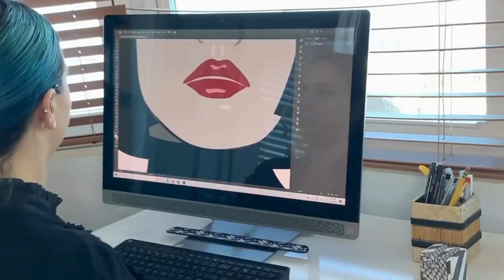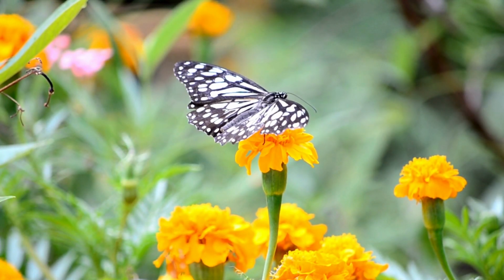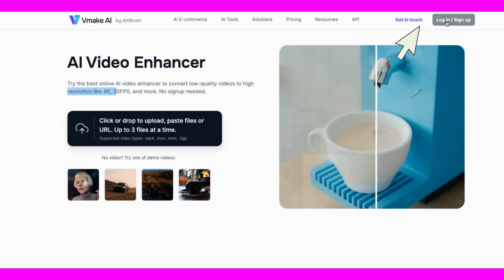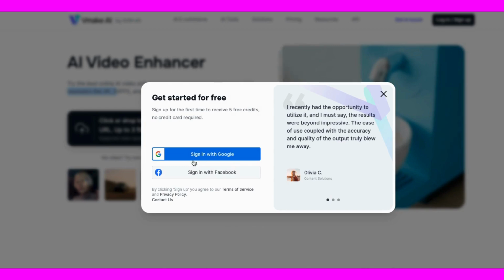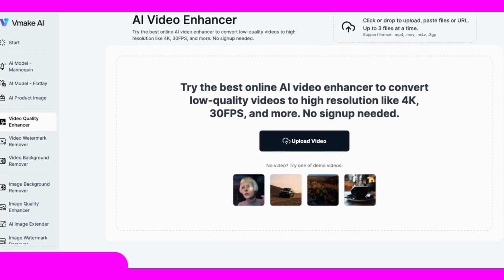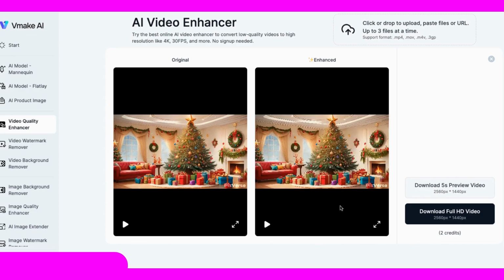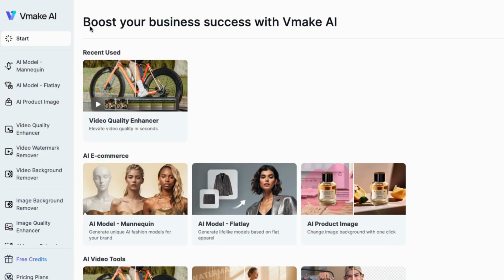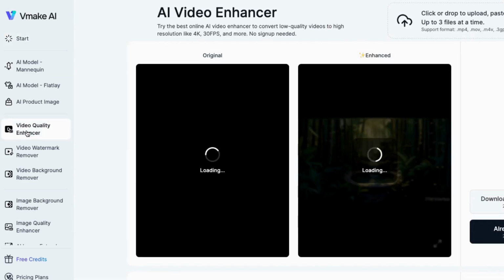Get READY to Upscale Your AI Videos in Just Minutes!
Upscale Your AI Videos FAST Using This Secret Method. My Experiment with AI Video Upscaling Changed Everything!

Here's an Intro to AI Video Upscaling: How to Restore Low Quality AI Videos: Upscale AI Video Quality Fast.

Hey, AI Innovators! Ever wished your videos looked a bit more polished? Well, today’s your lucky day! In this tutorial, we’re diving into the magic of a special video enhancer, a super simple tool that turns your low-res clips into high-definition gems.

No more blurry videos! Whether you're working on content for YouTube or just sprucing up your personal projects, this tool is a game-changer. And guess what? It’s easy-peasy to use. In just a few clicks, you’ll be amazed at the difference in quality.

👀 Here’s what you’ll see in the video:

How to sign up to vMake.ai – it’s quick, I promise!
A walkthrough of the AI Video Enhancer and how it works its magic
Step-by-step guide on uploading and upscaling your videos
Side-by-side comparisons of the original vs. the enhanced version
Tips on downloading your upscaled masterpiece

So, if you’re ready to take your video game to the next level, hit play and let’s get started!

💡 Pro Tip: You get five free credits when you sign up, so you can try out this tool without spending a penny!

Don’t forget to like this video if you found it helpful, subscribe for more AI tips and tricks, and tap the notification bell so you never miss out on our next creative adventure. Until next time, keep creating, keep innovating, and keep making it with AI!

TIME STAMPS:
00:00 - Introduction
0:24 - What is AI Video Upscaling?
0:49 - Should You Upscale Your AI Videos?
1:13 - How Does AI Upscaling Work?
1:35 - Demonstration Time
2:56 - More Examples
3:26 - Conclusion

👥 Share the Magic: Know someone who could use a music or sound upgrade?